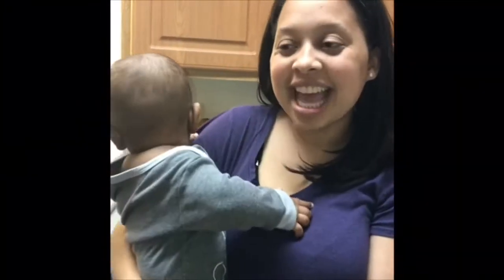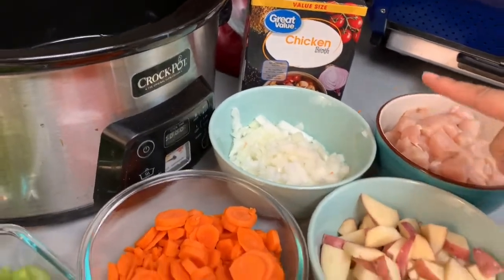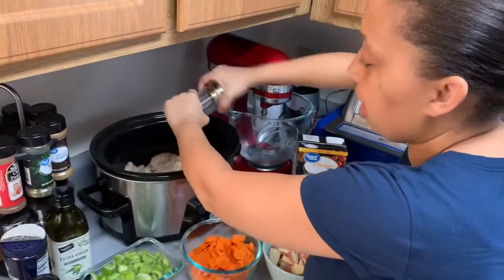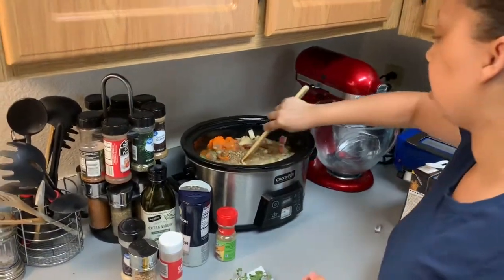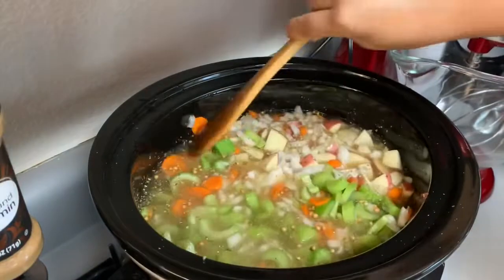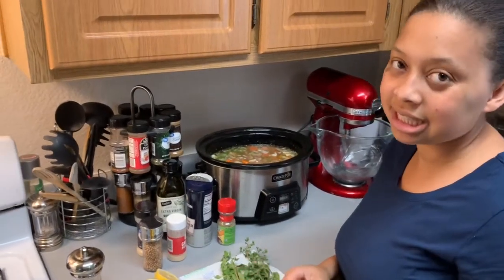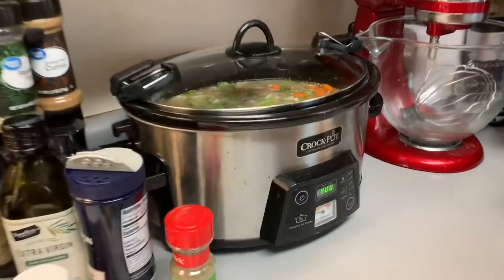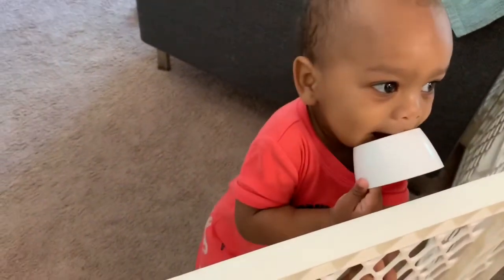Crockpot Chicken Vegetable Soup Very Easy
This is one of my favorite recipes to make in the crockpot. It’s super easy to make and very yummy. Perfect for the cold weather and during the cold/flu season.

3 boneless chicken breast cut into cubes
3 carrots skinned and sliced
3 red potatoes
3 sticks of celery sliced
1/2 yellow onion diced
4 cups chicken broth
2 tablespoons minced garlic
1 teaspoon garlic powder
1 teaspoon onion powder
1 teaspoon Italian seasoning
1 tablespoon poultry seasoning
1 tablespoon kosher salt
1 teaspoon cracked pepper
3 bay leafs
Fresh Marojam Herb
Fresh Thyme Herb
Fresh Oregano Herb

Combine ingredients in crockpot cook low for slow cook 8-10 hours or high for Four hours

Remove herbs from soup within last 30 mins before soup is finished